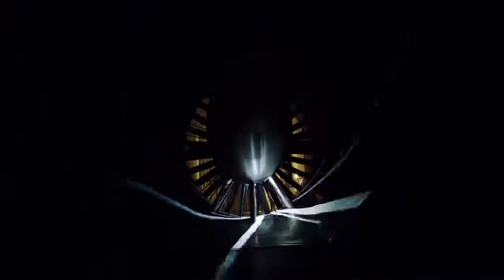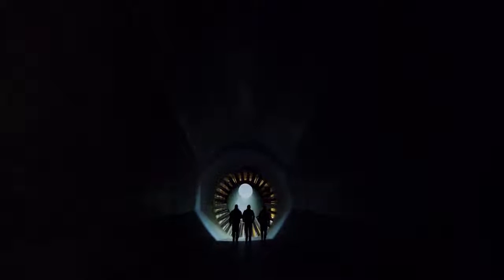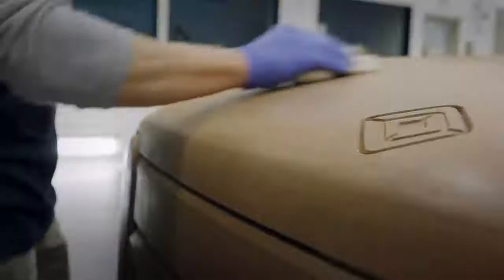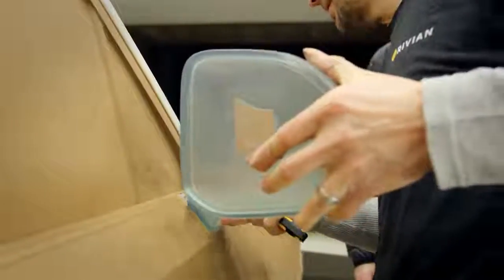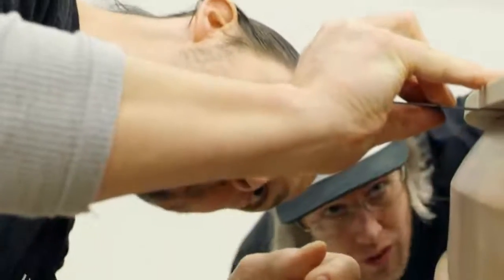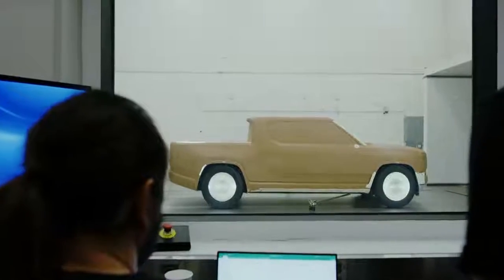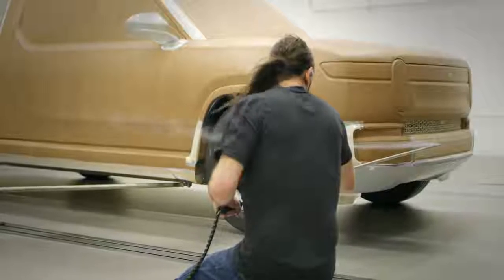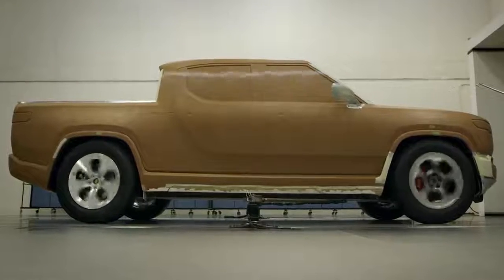01 Aerodynamics Electric Adventure Vehicles Rivian